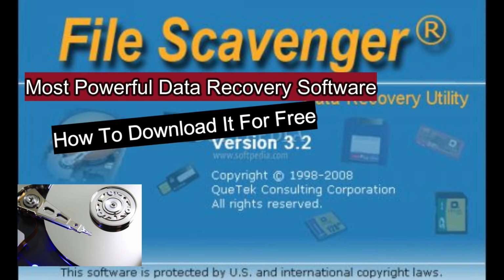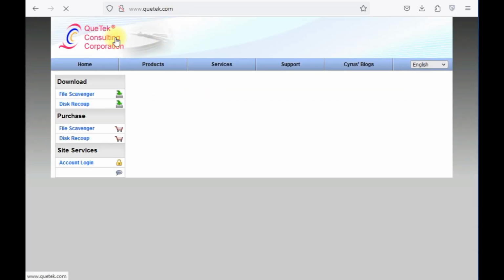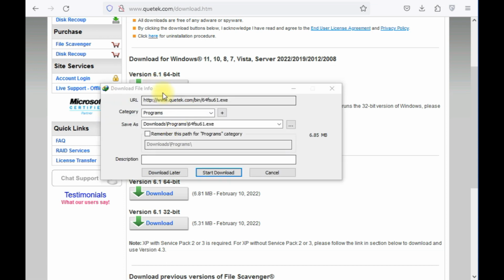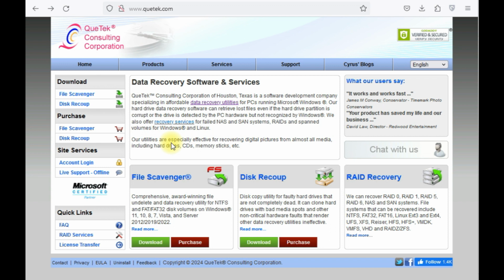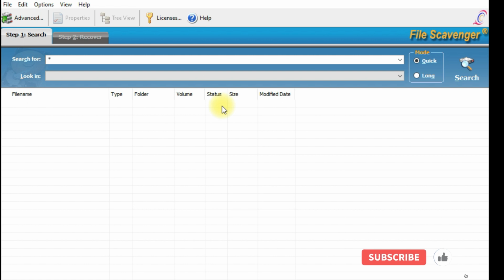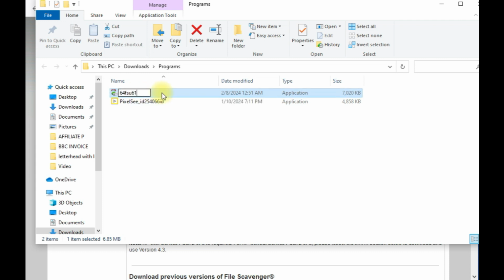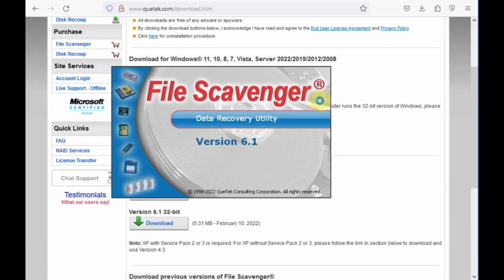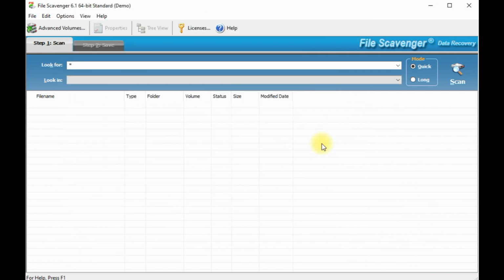Download The Most Powerful Data Recovery Software For Free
This tutorials is about most powerful data recovery software and how to download it and use for data recovery. I have another video on how to use this software too so check it out.